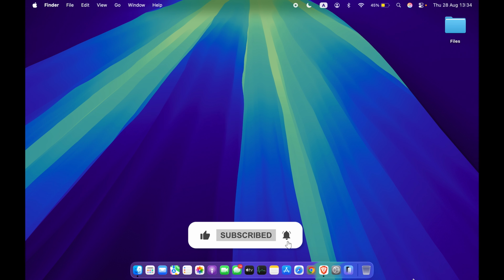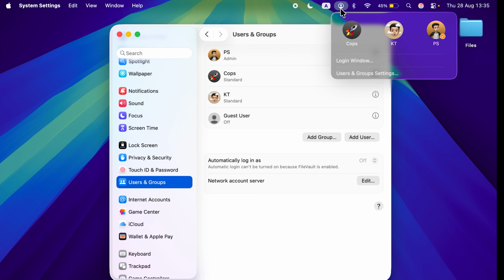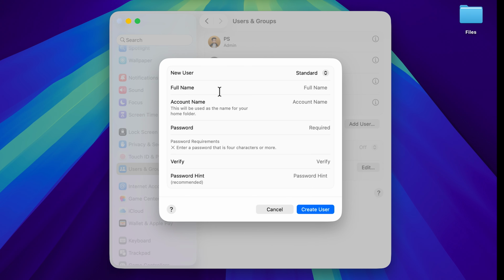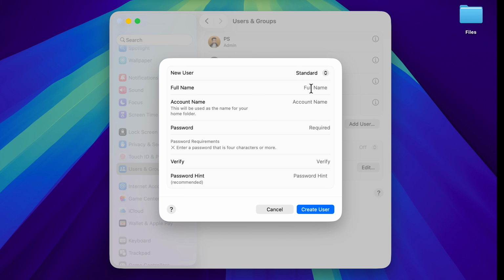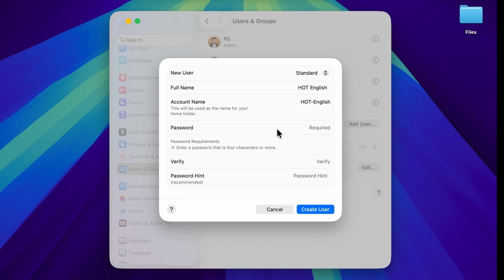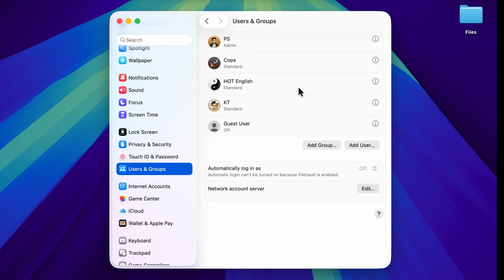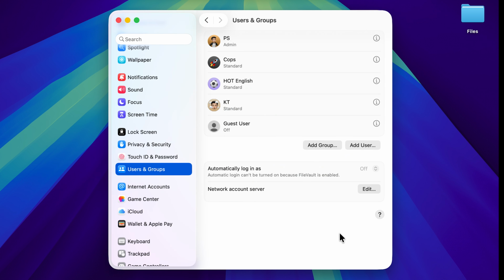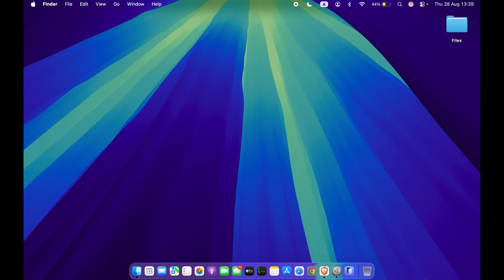How to Create New User on MacBook - How to Add New User in Mac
Want to create a new user account on your Mac or MacBook? In this video, I show you step-by-step how to create a new user on Mac, MacBook Air, and MacBook Pro. Whether you need to add another account for family members, create a guest user, or set up a second user for work, this guide will help you do it easily. I will also explain how to add a user without an admin password, manage multiple accounts, and customize settings for each user. If you’re looking for a simple way to create and manage users on your Mac, watch this video till the end.